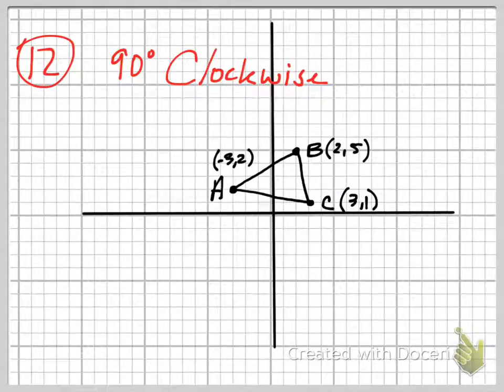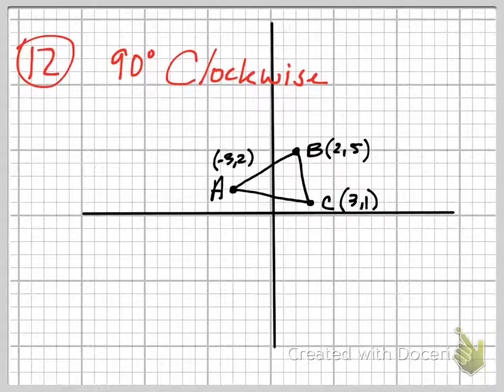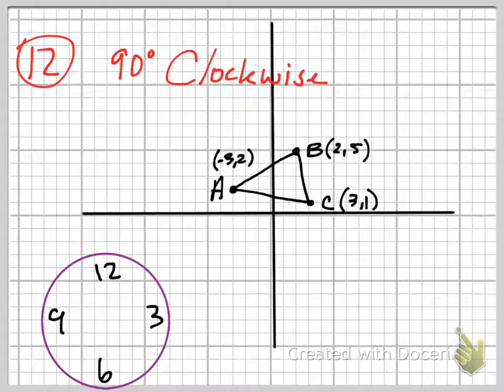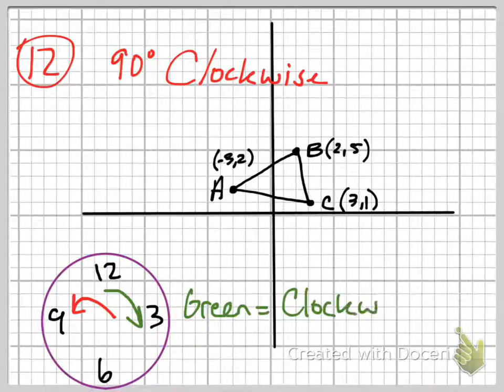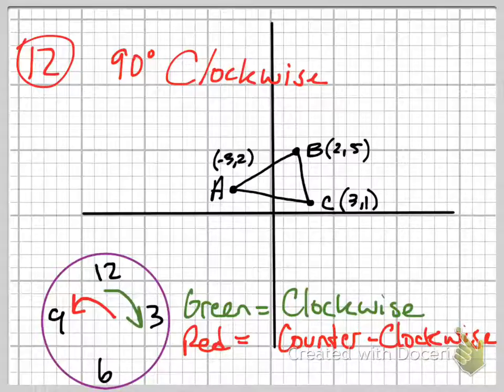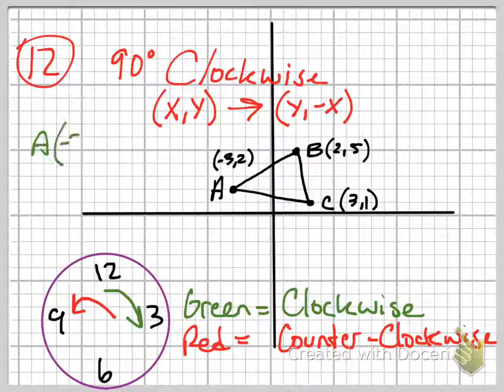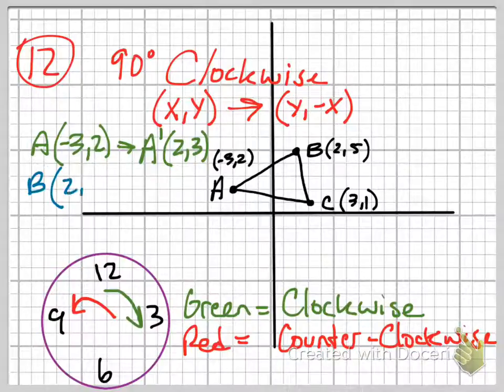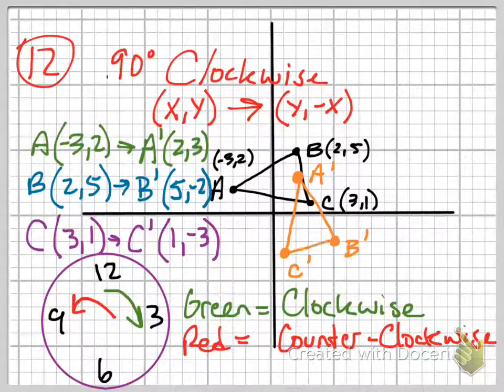Common Core Math: Geometric Rotations 90 degrees Clockwise